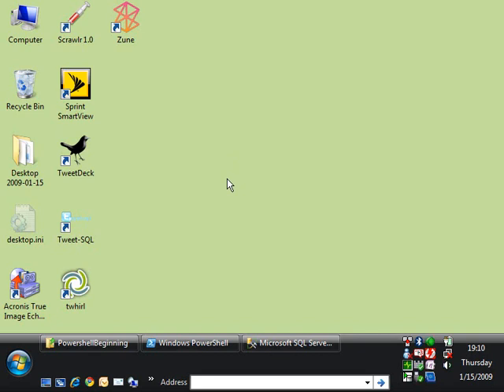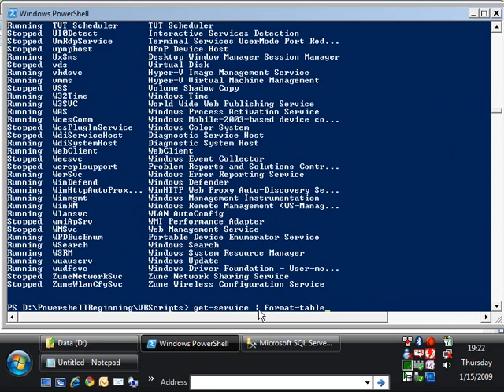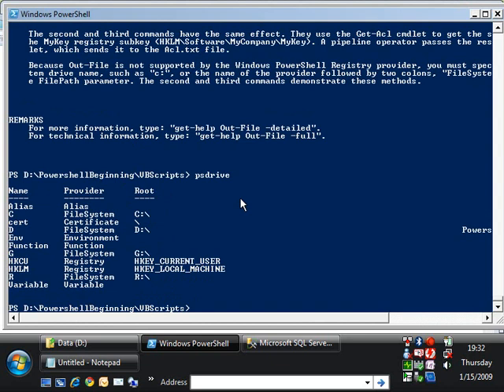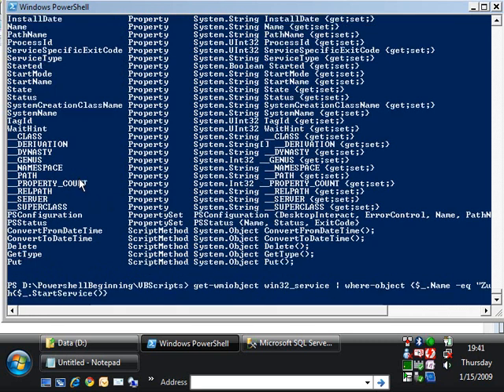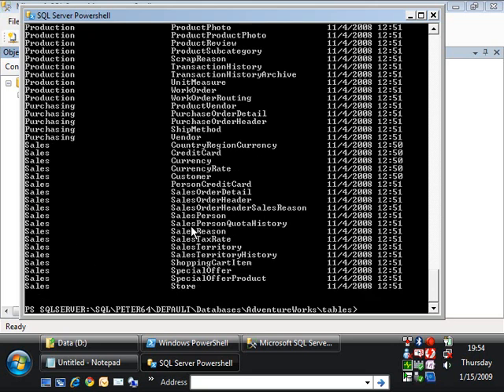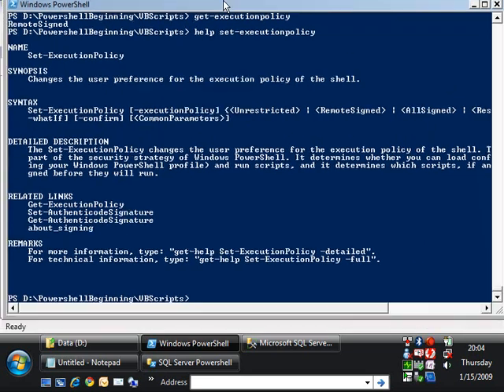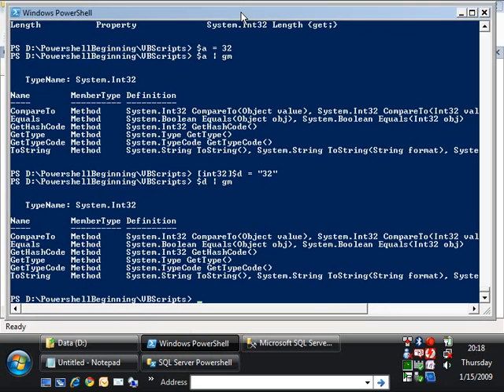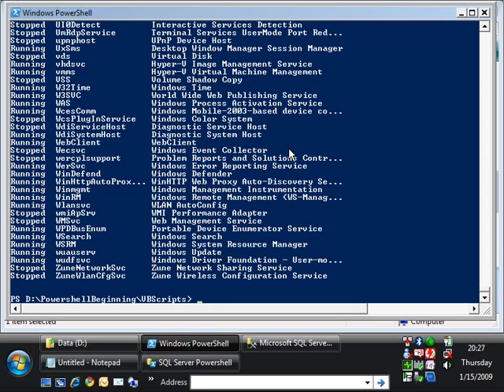Beginning Powershell for DBAs 1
This is an excellent video that explains what schemas are and why you should care.